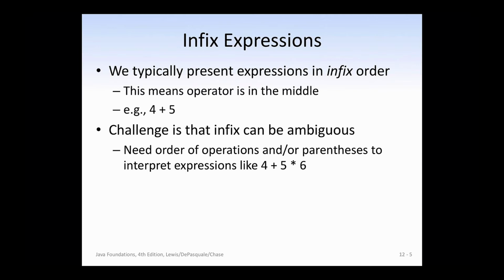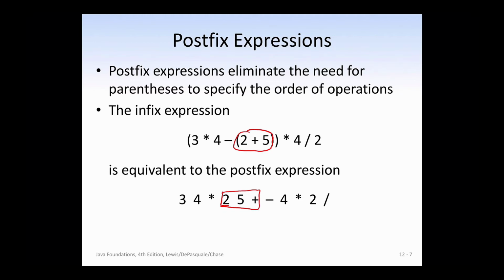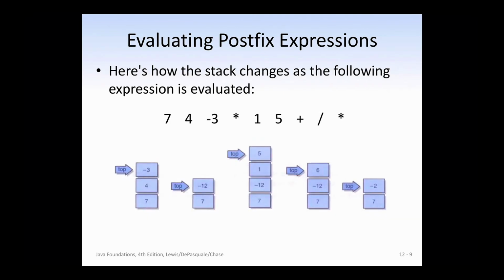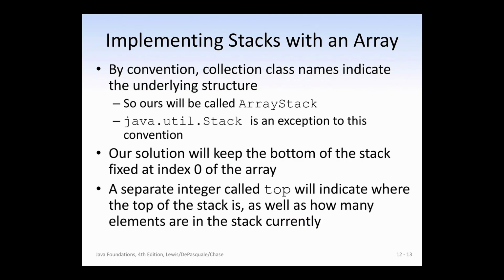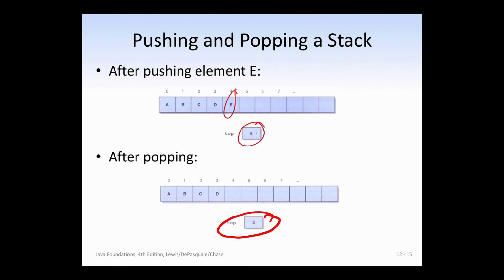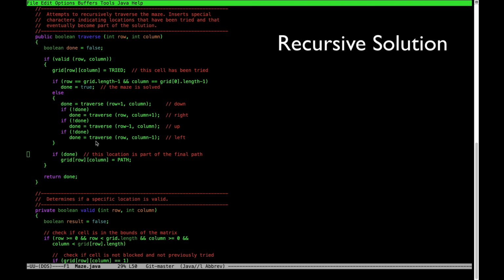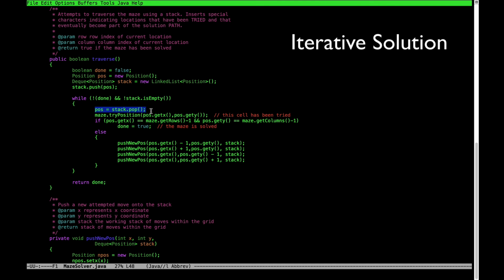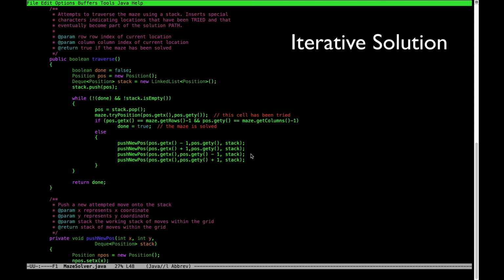CIS 163: Stacks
A discussion of the stack data structure based on the Lewis, Depasquale, and Chase text.